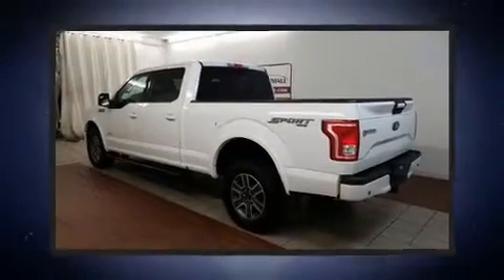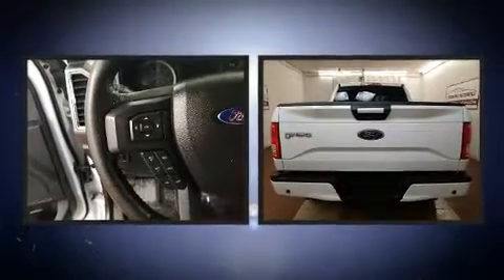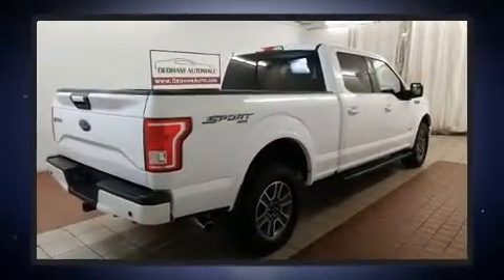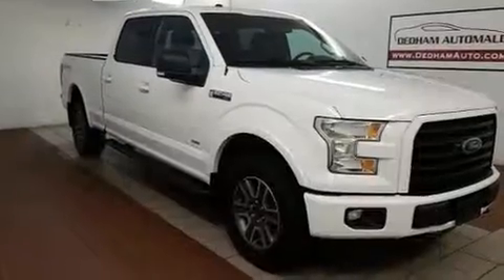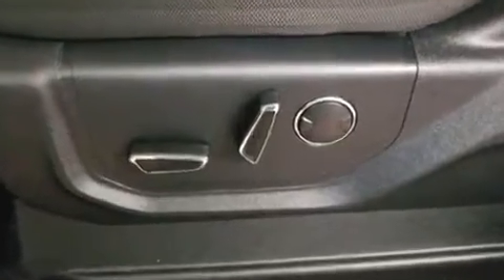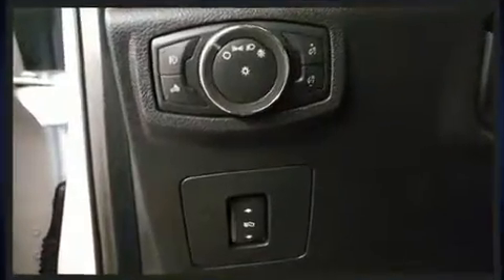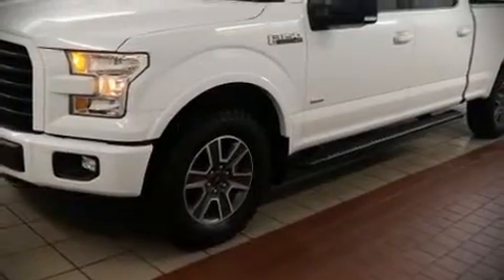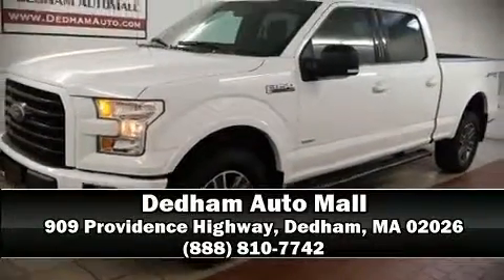2016 Ford F-150 in Dedham, MA 02026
The 2016 Ford F-150. With just over 30,000 miles on the odometer, this vehicle proves competitive in its price class based on its condition and value. Ford infused the interior with top shelf amenities, such as: delay-off headlights, a tachometer, variably intermittent wipers, a rear step bumper, an outside temperature display, telescoping steering wheel, and more. Ford also prioritized safety and security by including: dual front impact airbags, front side impact airbags, traction control, brake assist, ignition disabling, and 4 wheel disc brakes with ABS. Electronic stability control ensures solid grip atop the road surface, no matter how challenging the driving conditions. A Carfax history report provides you peace of mind by detailing information related to past owners and service records. You will have a pleasant shopping experience that is fun, informative, and never high pressured. Stop by our dealership or give us a call for more information.